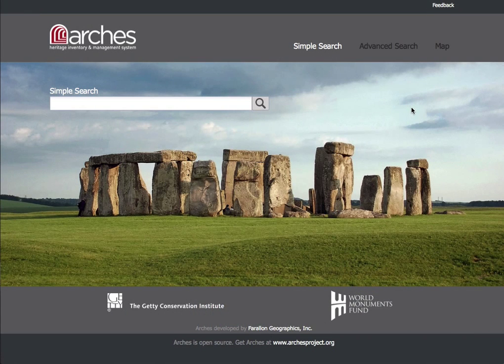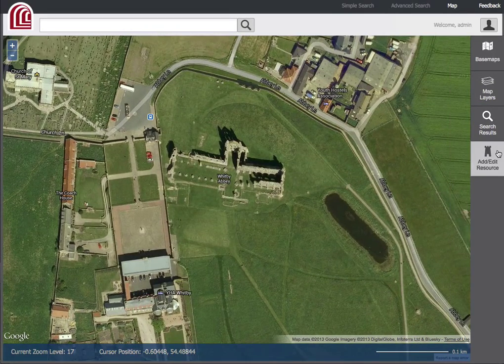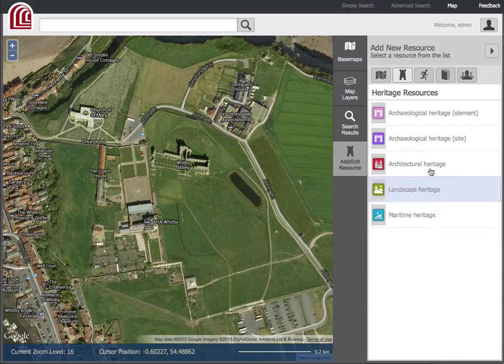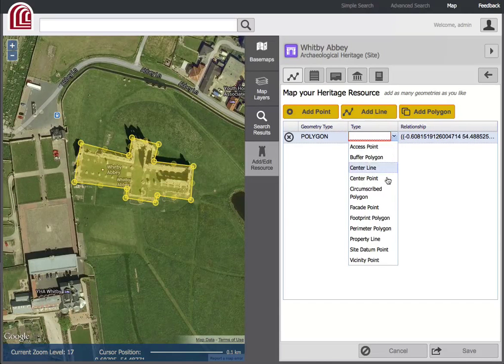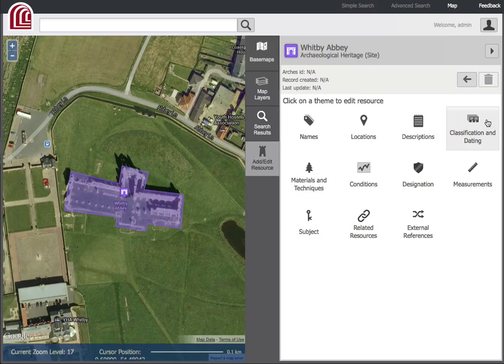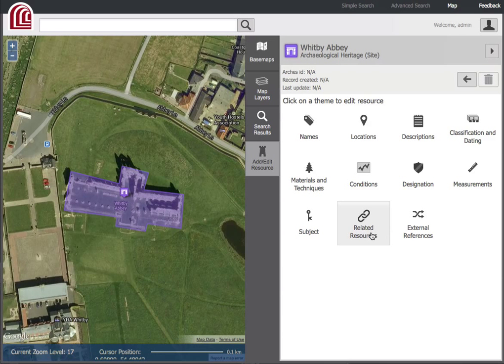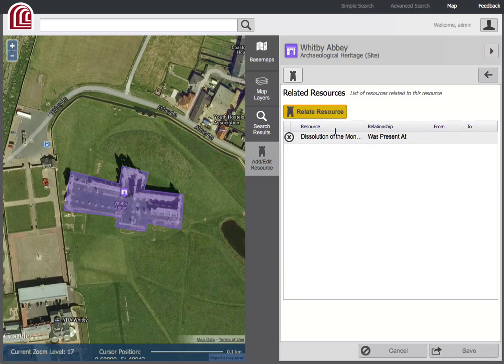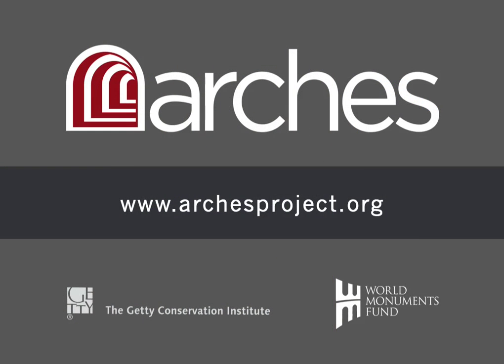Arches Demo - Add/Edit Resource Feature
This is a brief demonstration of some of the functions available under the Add/Edit Resource feature in Arches.